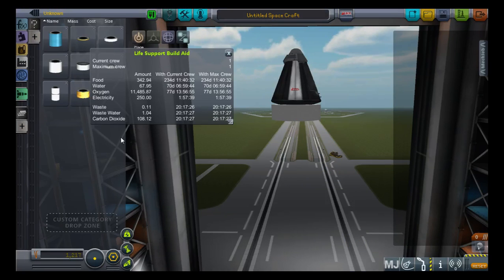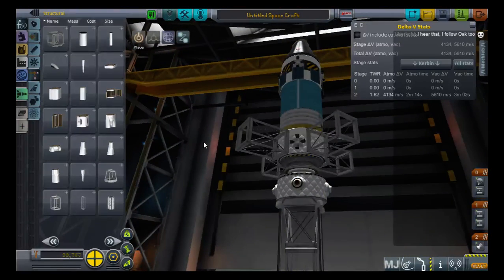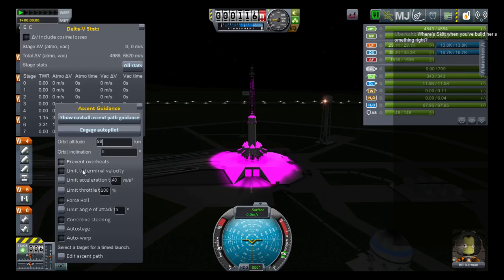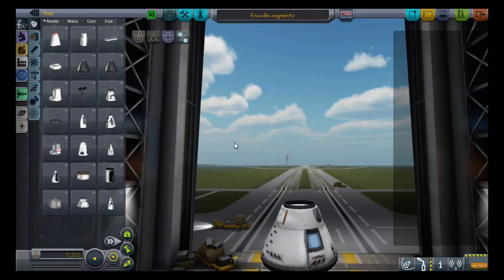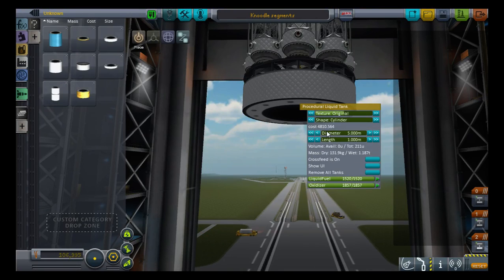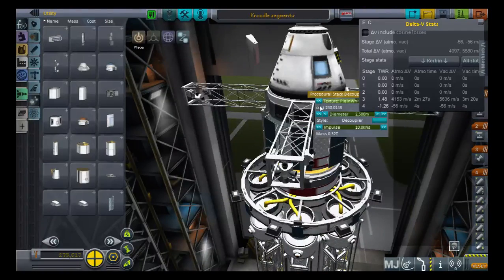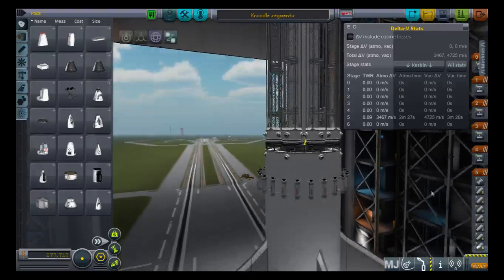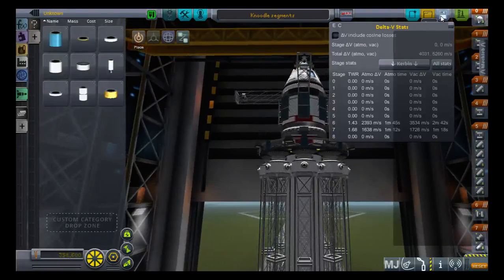KSP UNSCHED - CW's Challenge - Longest Space Knoodle - 1 / 5